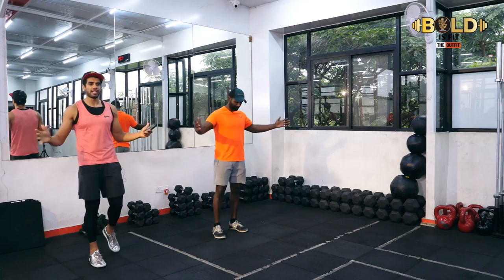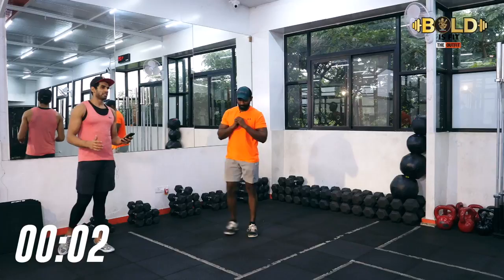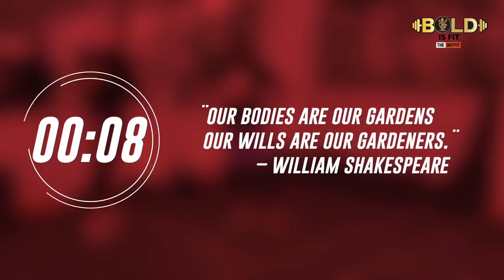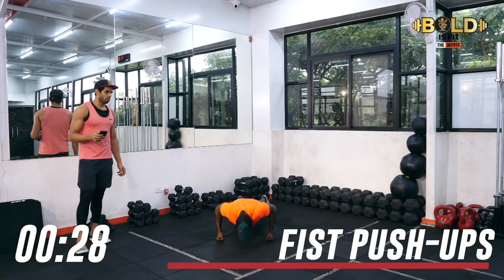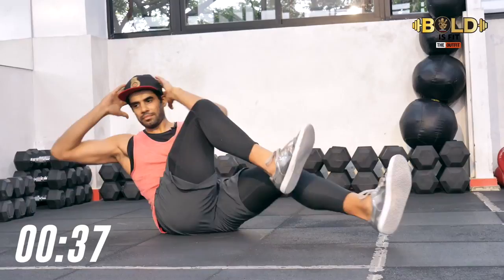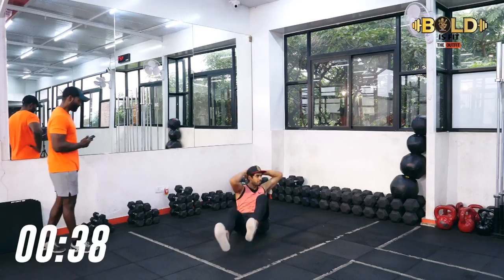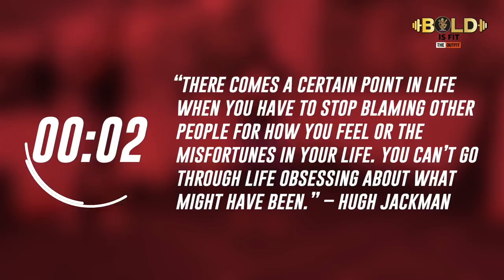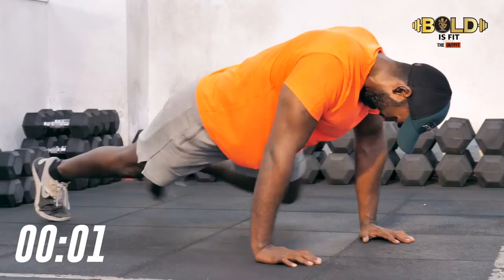BOLD IS FIT | 21-day Fitness Challenge | Day 8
Don’t let the Midweek Blues get to you, 12th Man Army! Day 8⃣ is here to give your body some more strength! 👊🏻